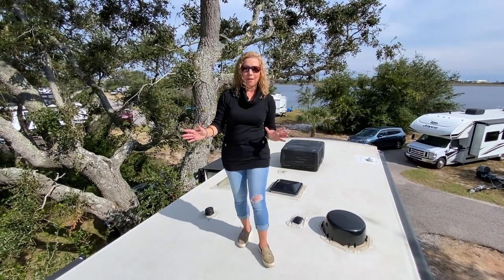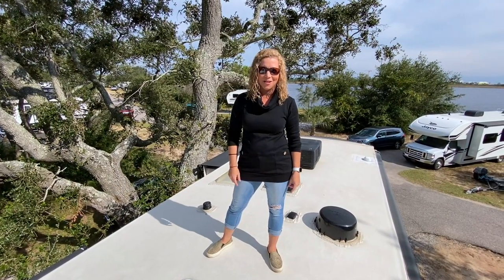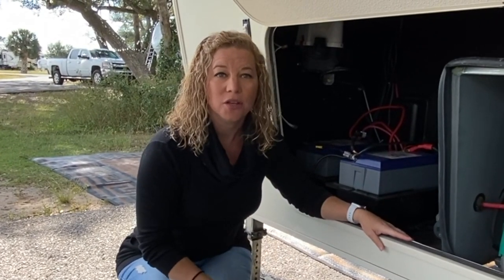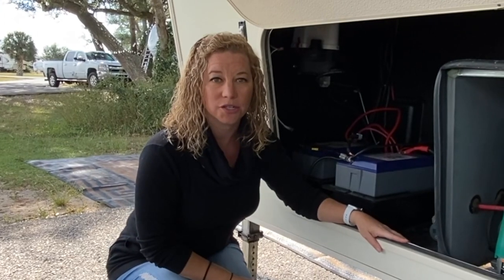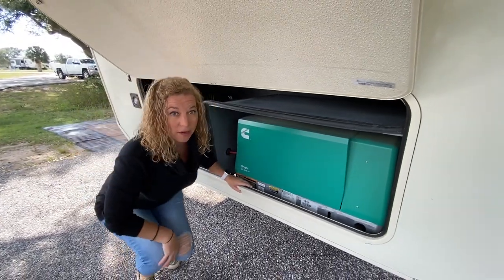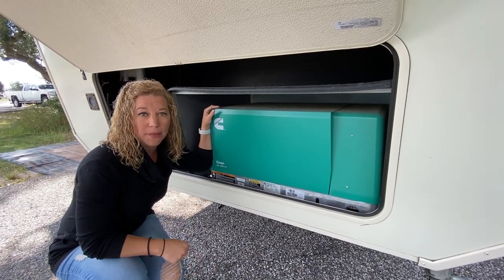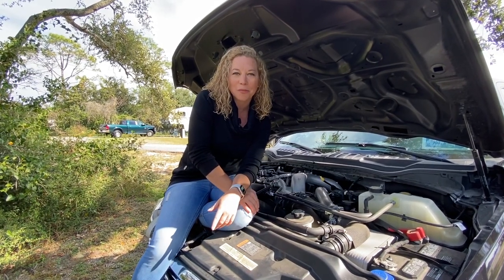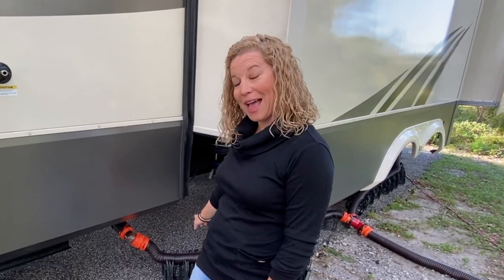Easy RV Solar Install - Do you really need solar?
➝ In this Episode:
We review if you need to do a Solar Panel install for your RV.  Solar doesn't power your rig while boondocking.  What powers your RV while boondocking is the batteries.  And when the batteries run low, you will need to recharge the batteries.  Solar is just one way to charge the batteries.  We review 3 other practices to charge batteries which are easier and more cost-effective than a solar power installation.

◽Bright Dais Ahead Amazon store

Although we share tips and tricks that work for us, we are not traveling or RV experts; therefore, it's essential to do your own research to find what works best for you. In addition, we are a participant in the Amazon Services LLC Associates Program, an affiliate advertising program designed to provide a means for us to earn fees by linking to Amazon.com and affiliated sites.